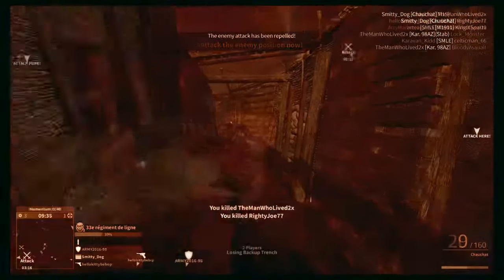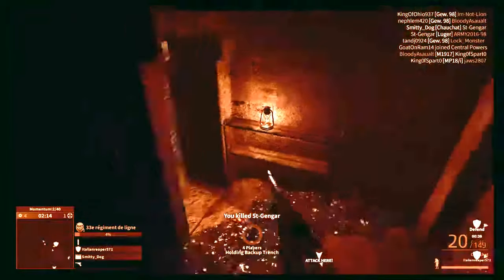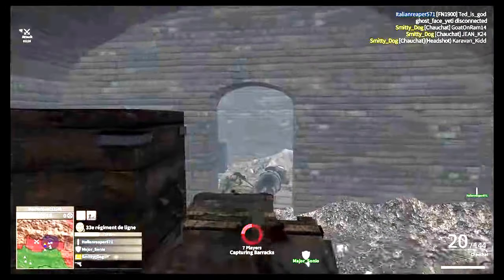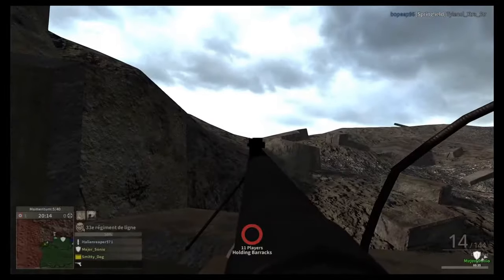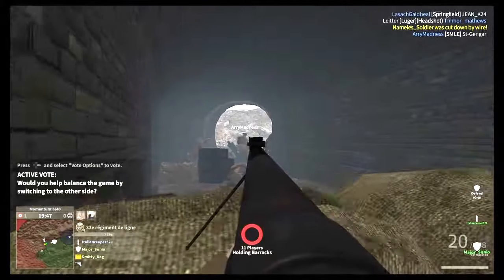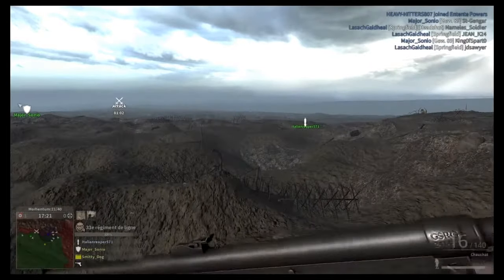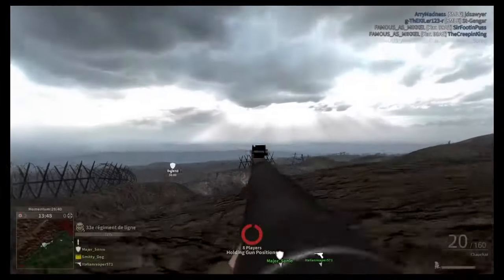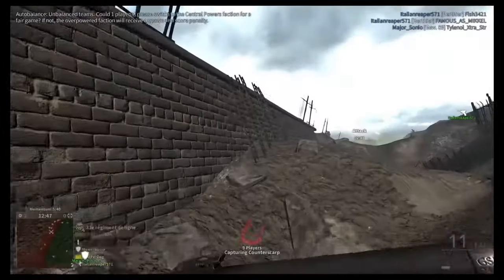Smitty_Dog plays Verdun | THE FRONTLINES!!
Smitty_Dog plays Verdun, an authentic FPS WW1 game that was once a PC game, now on PS4 and Xbox one consoles. We will be using the Chauchat as we win play one game of Frontlines.